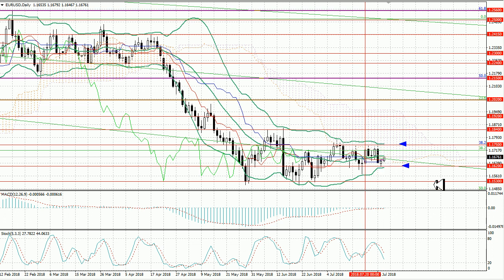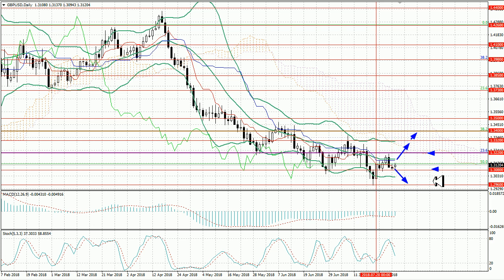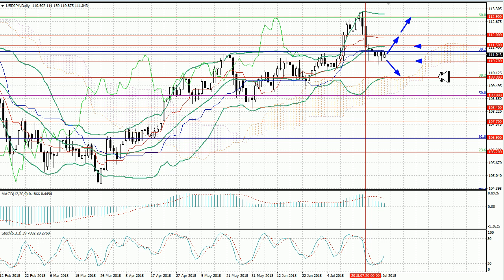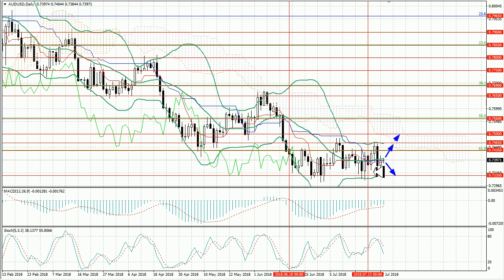Weekly Forex forecast 30.07-03.08.2018: EUR/USD, GBP/USD, USD/JPY, AUD/USD, Gold